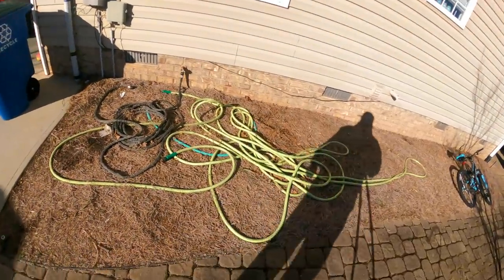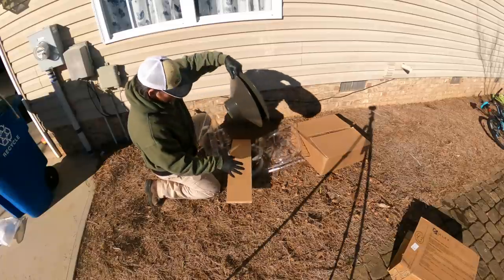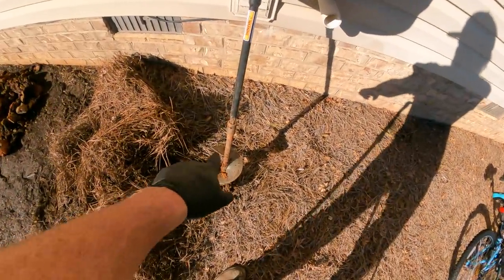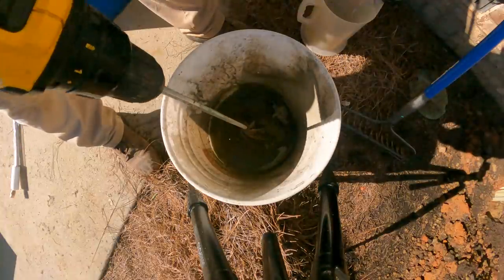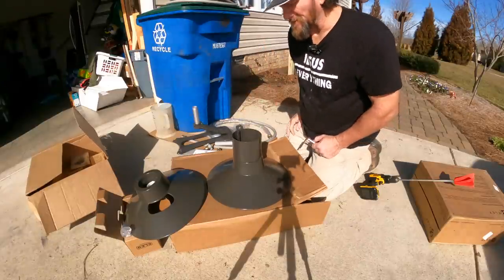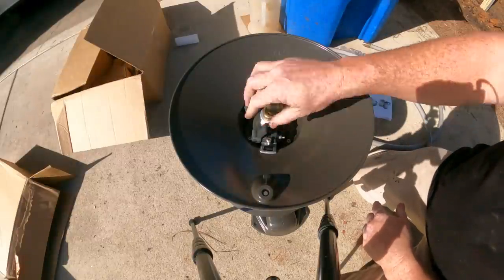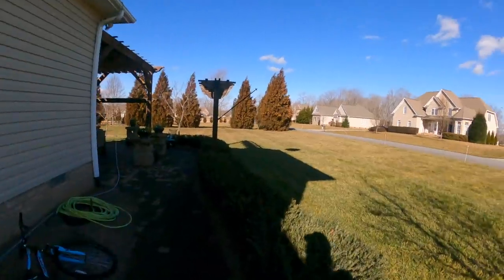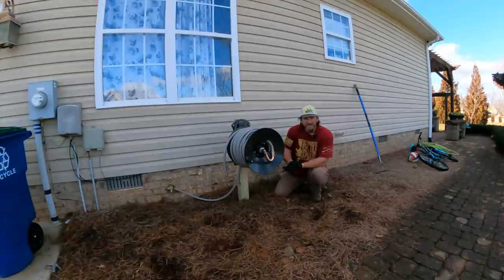Best Garden Hose Reel 2021